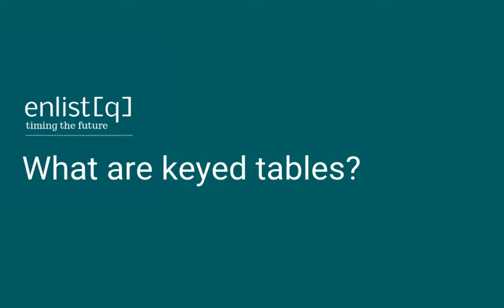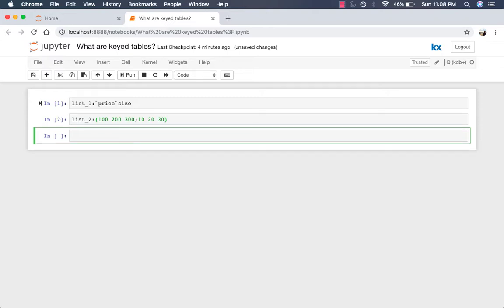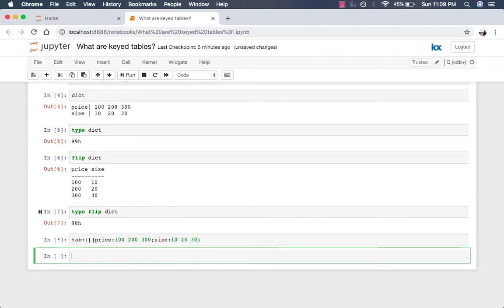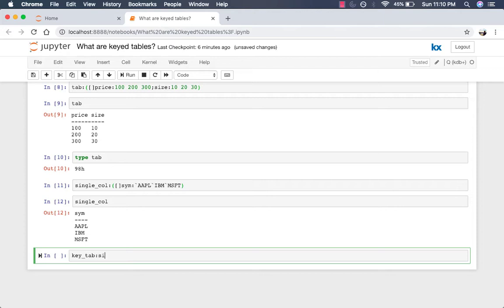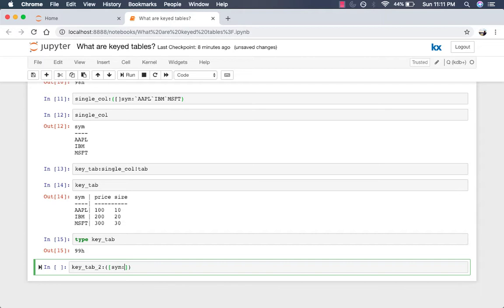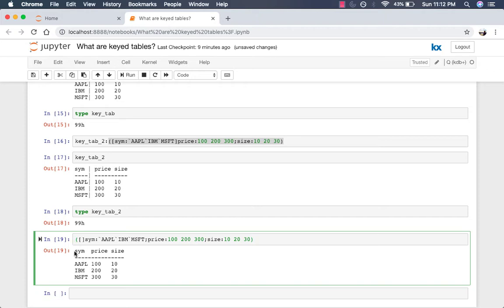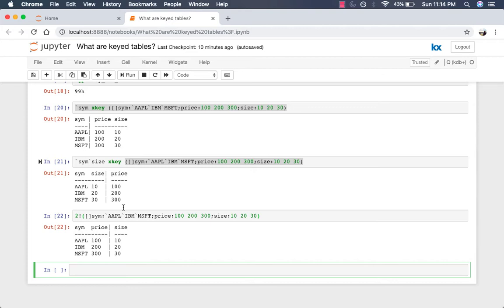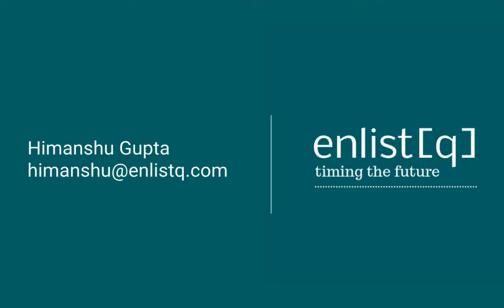What are keyed tables in kdb+?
Learn about keyed tables and how they are actually dictionaries and not tables.